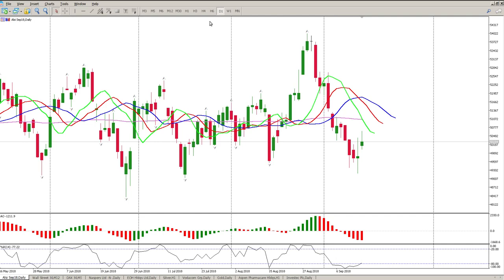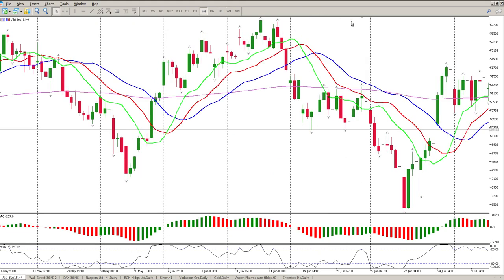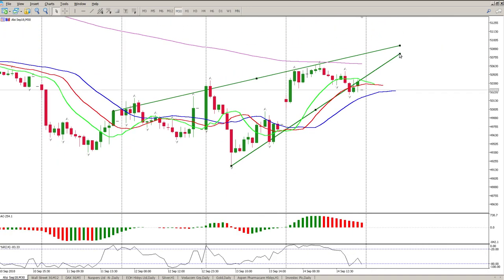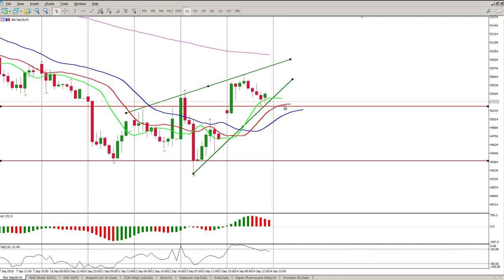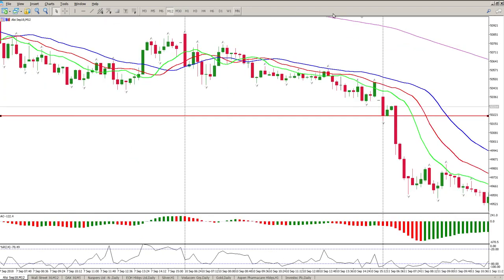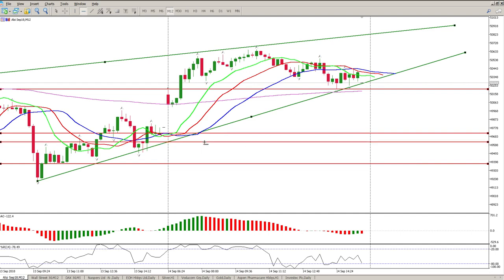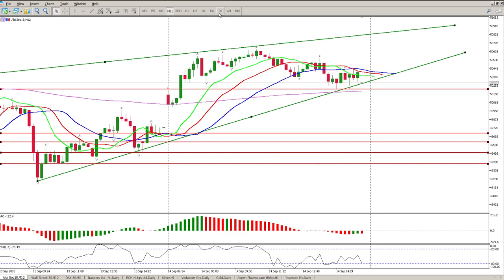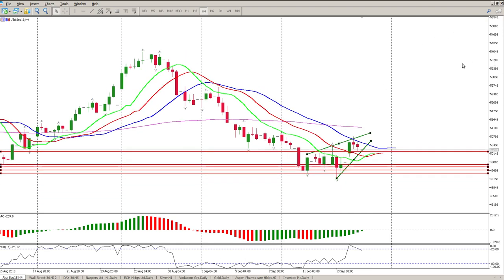How To Trade ALSI today 17 SEP Simple swing trading strategy